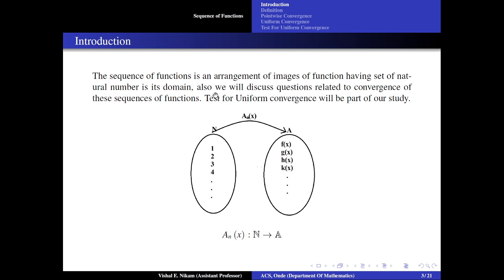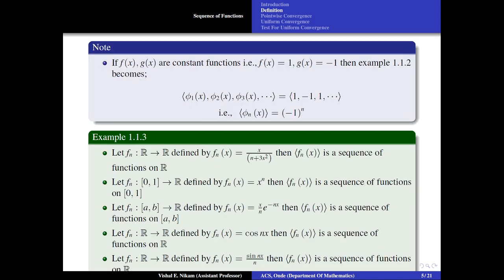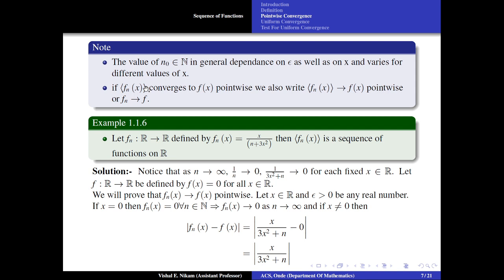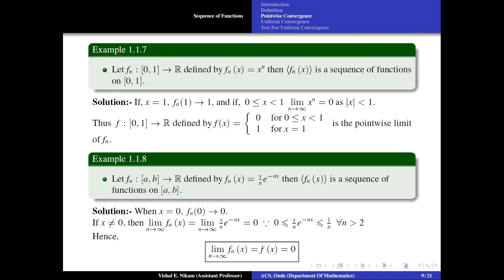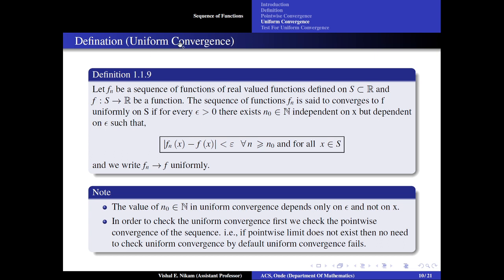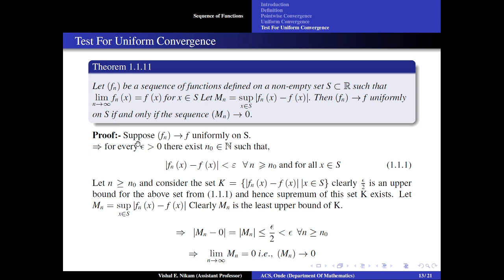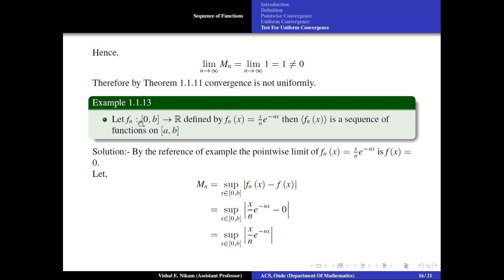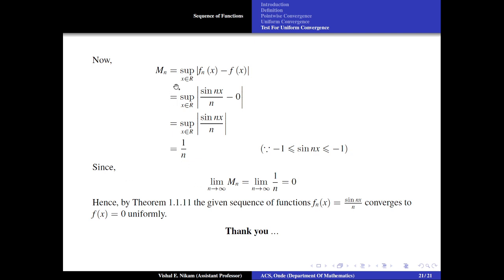sequence of functions Pointwise Convergence Uniform Convergence Mn Test || Lecture No:1.0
In this video, we discuss the sequence of functions, pointwise convergence and uniform convergence and the end illustrative examples are given.